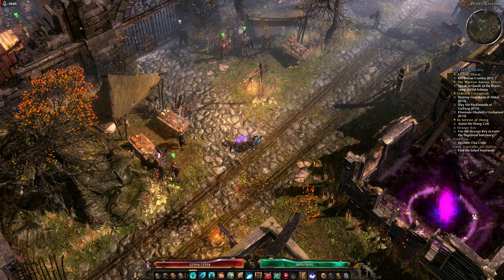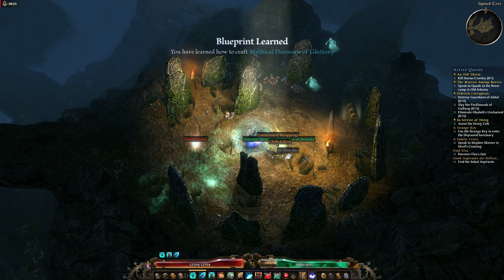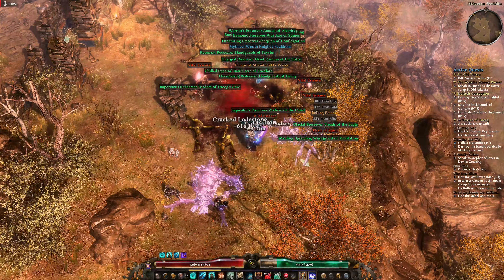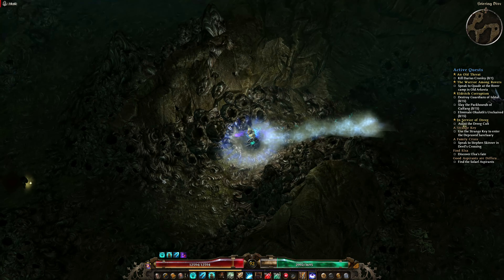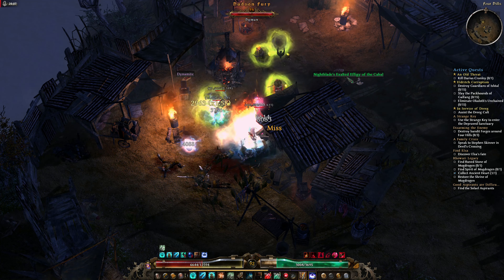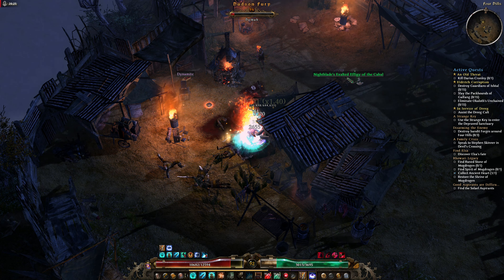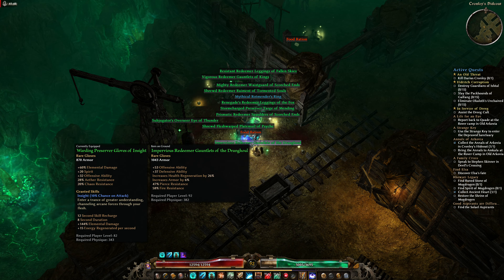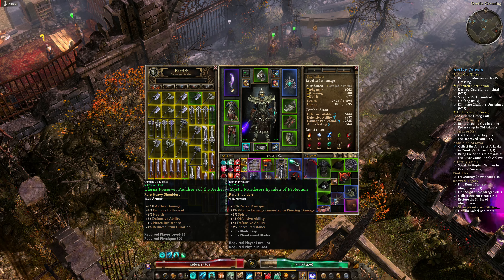Grim Dawn Walkthrough Improv Soldier/Arcanist Pt. 58: The End of Cronley (Ultimate)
I just whip through Cronley's Gang in just a hot minute or 90.

Character build so far: I have enough gear to go with most any direction, though I may stall as long as possible in the vain hope of getting a complete set of...anything really.